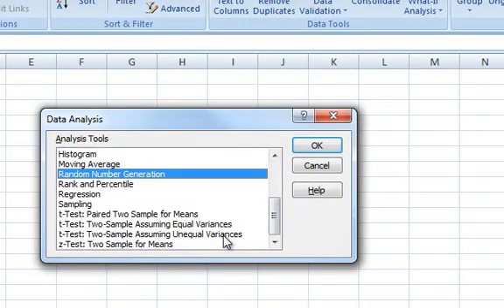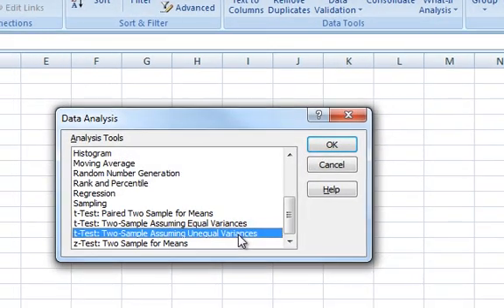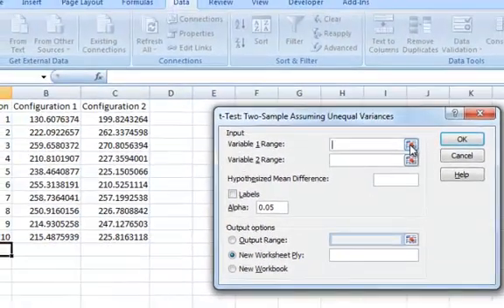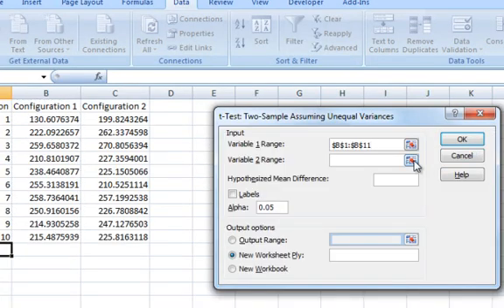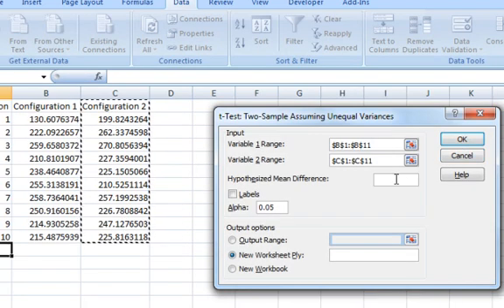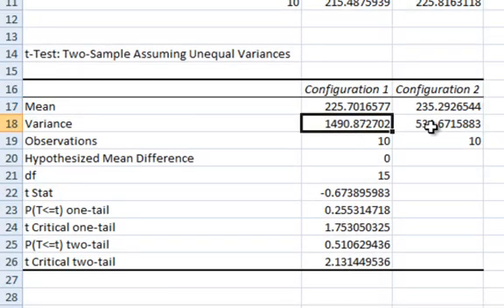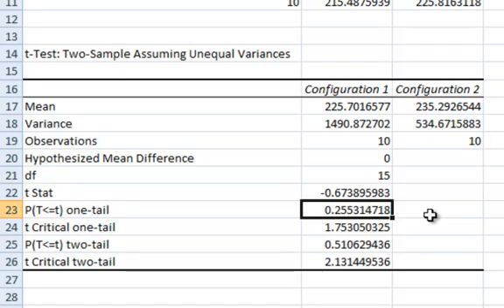Two Sample T-Test in Excel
Demonstrating how to do a two sample t-test in Excel 2007.